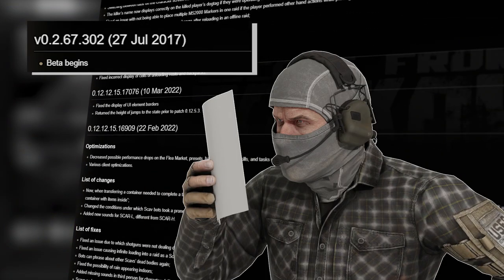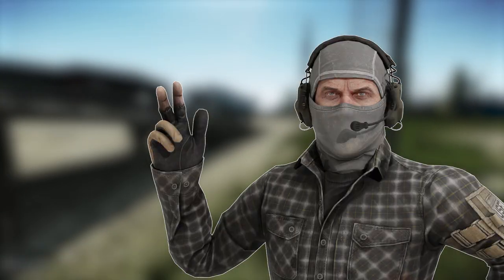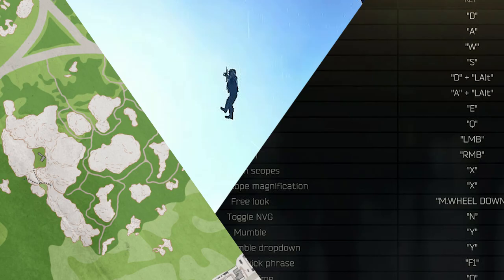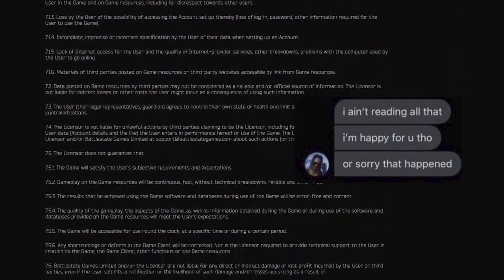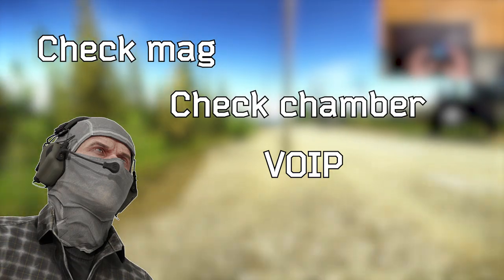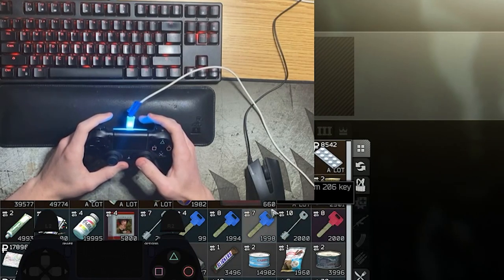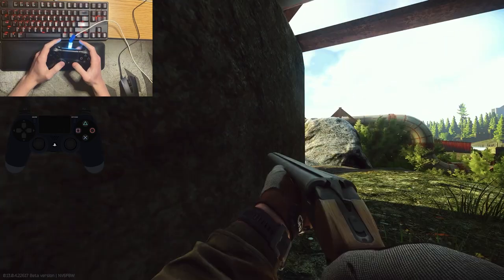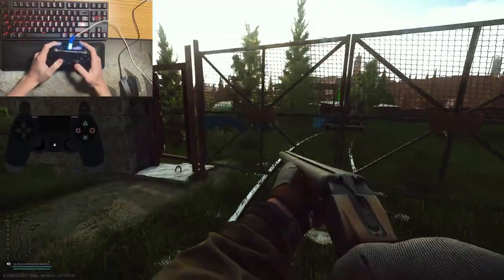tarkov's too easy. so i used a controller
hey long time no see its been like what a week or two? No? ITS BEEN LIKE OVER A MONTH??? uh my bad, hope this makes up for it. Sorry if the voiceovers are weird, i have seasonal allergies (i think i need a pop filter?)

I will post the rest of the music tomorrow (unless i forget)

Uhhhh... what else, oh uh the clip i used was in case you wanted to check him out

first person to comment "5-7 is the best" gets a free virtual high-five from me